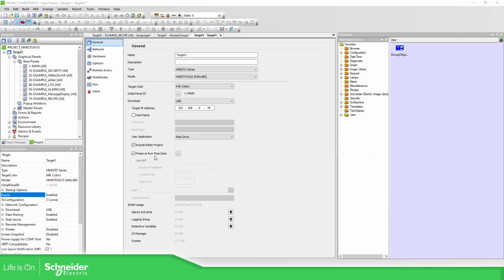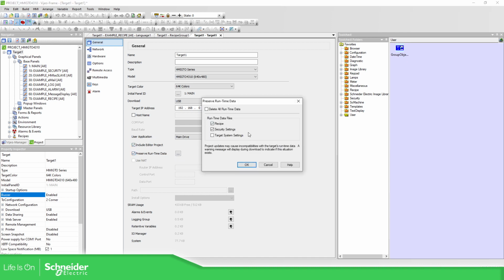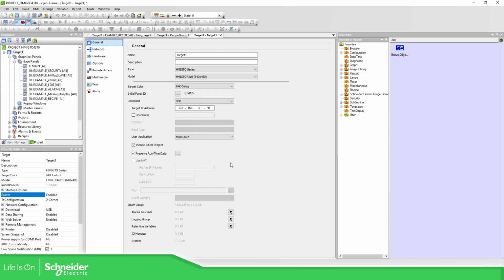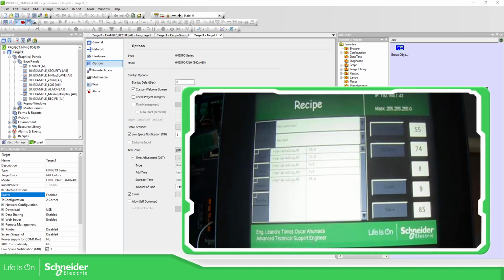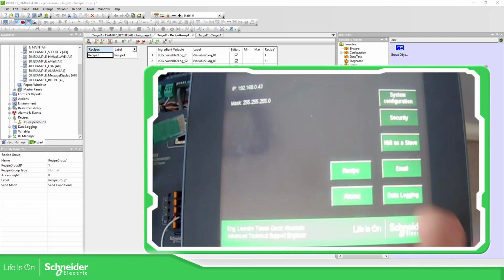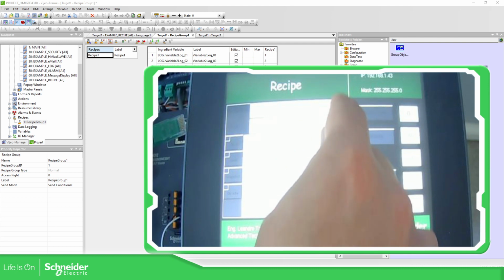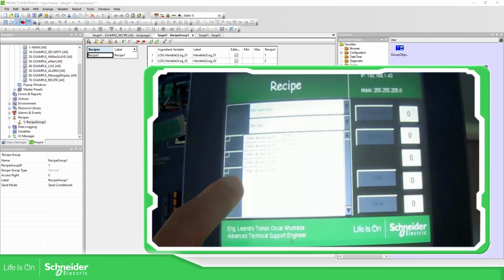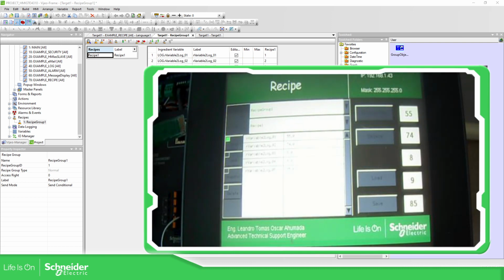Vijeo Designer Training - Mx.x Download new app without losing recipe info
•Harmony GTO
•Harmony GTU
•Harmony GTUX
•Harmony GK